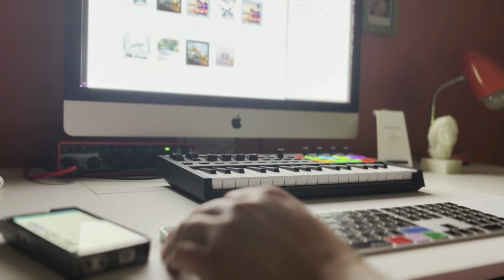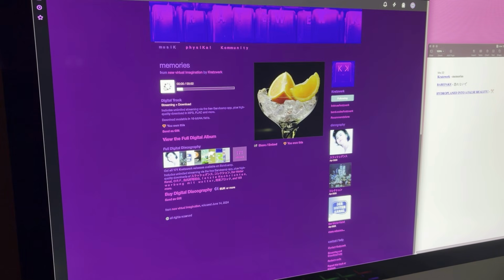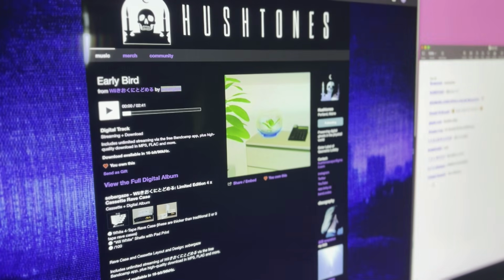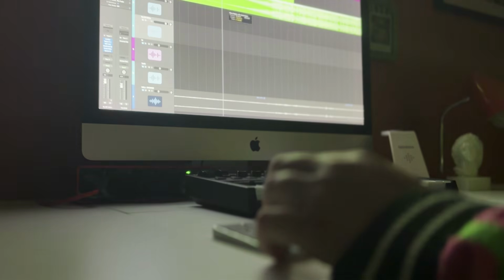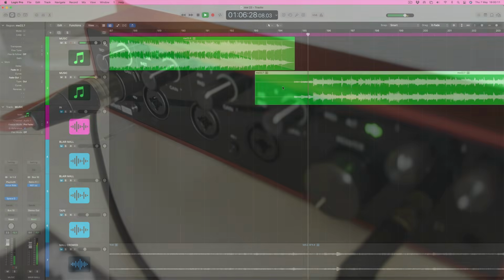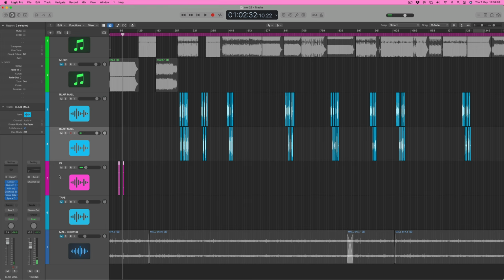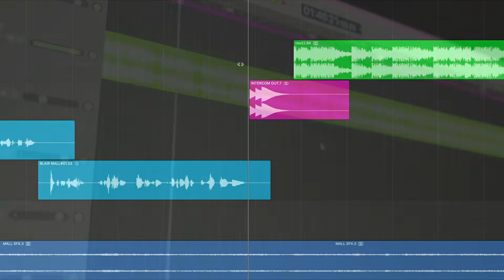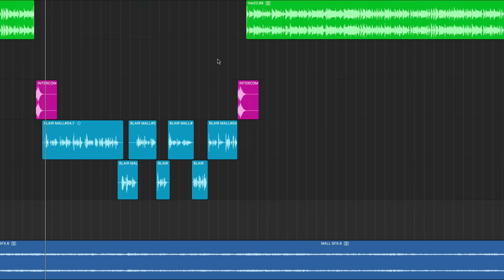How I Make MALLWAVE RADIO (Vaporwave Podcast)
A look behind the scenes at how I make an episode of MALLWAVE RADIO.

Music used in this video:
Kratzwerk - memories
BABEFAKE - 恐れないで
Donald McRonald - 🍔 ネオンのマクドナルド 🍔
plastic rock - doubles alley

MALLWAVE RADIO is created by Surreal Sound Productions.